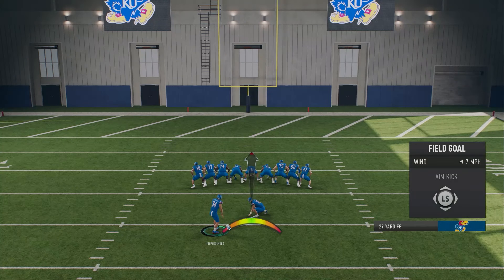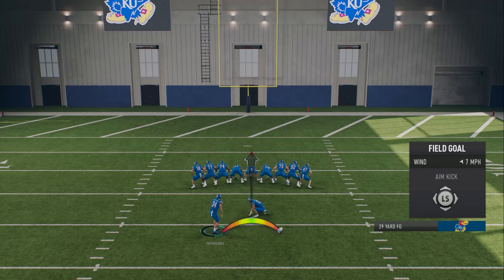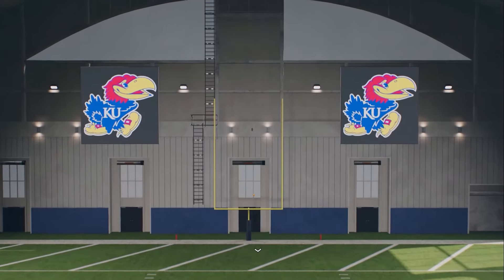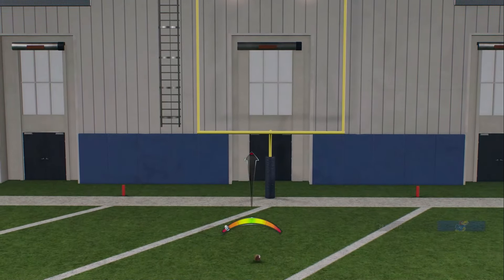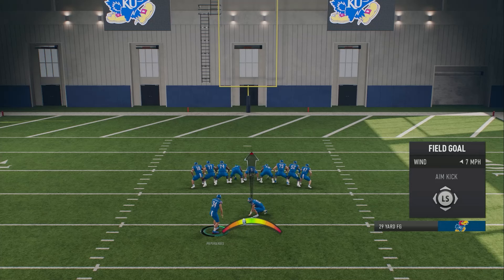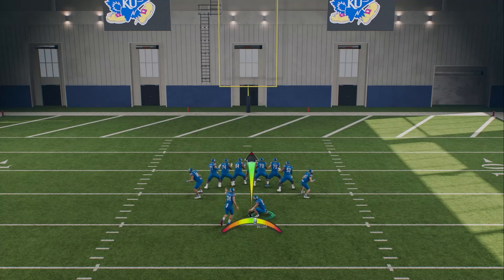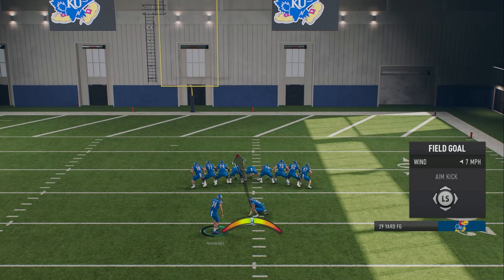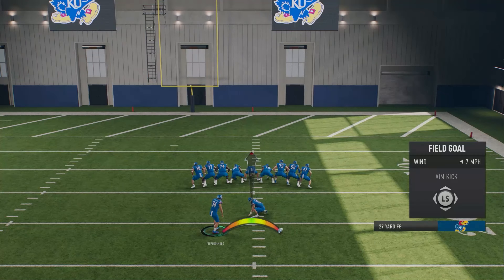Why you Suck At Kicking In College Football 25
Looking to dominate in EA Sports College Football 25? Learn how to kick like a pro in NCAA Football 25 with our expert tips and tricks. Stay updated on all the latest College Football 25 news and take your kicking game to the next level. Watch now to elevate your gameplay and score big on the field!